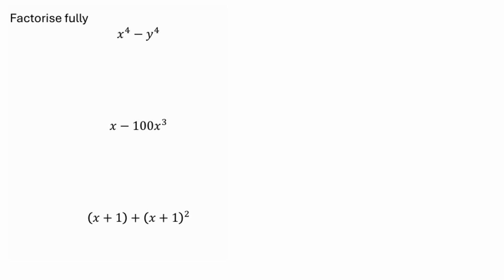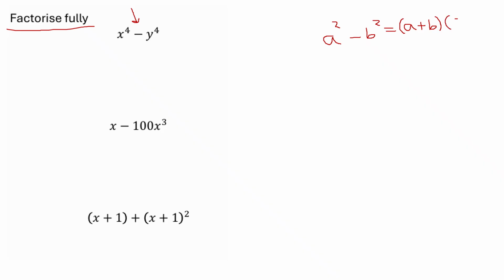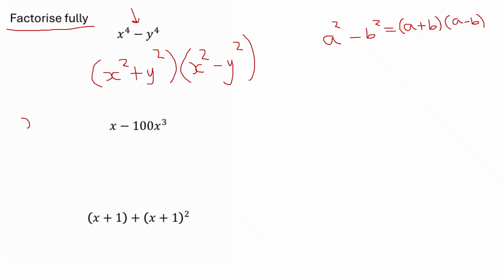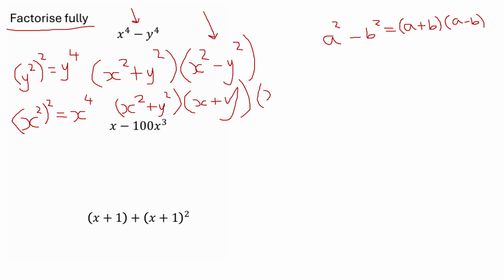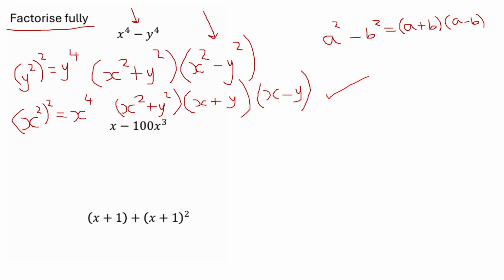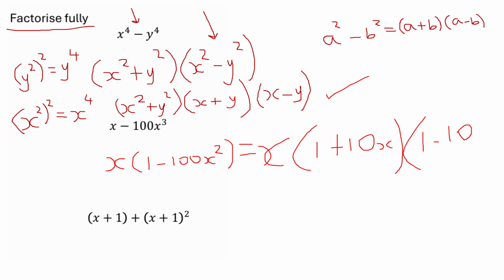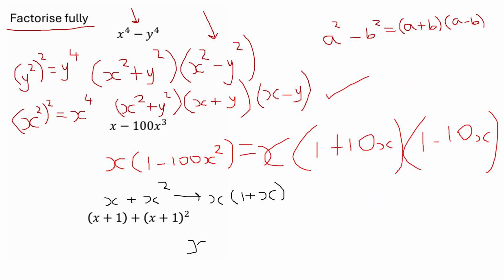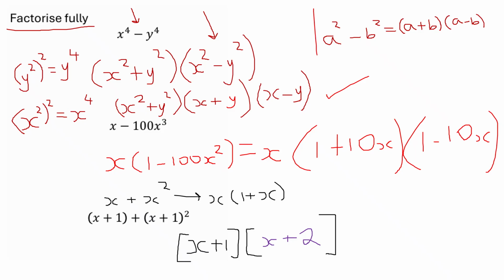Factorise difference of two squrares